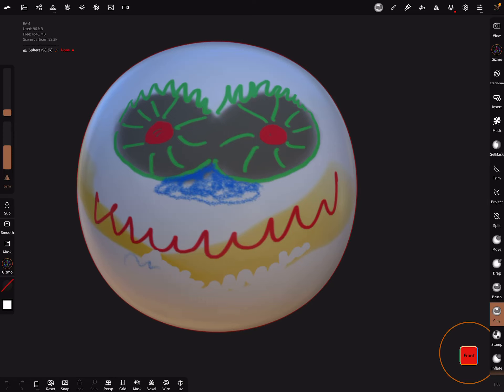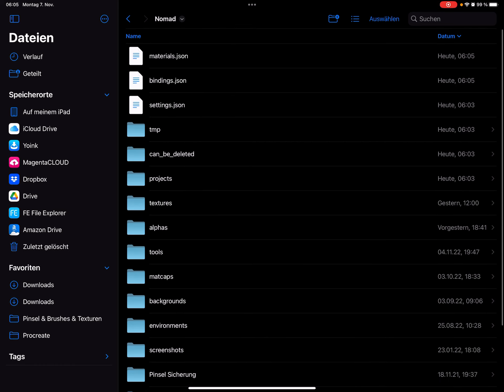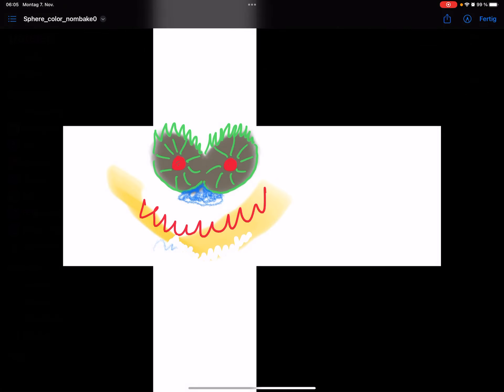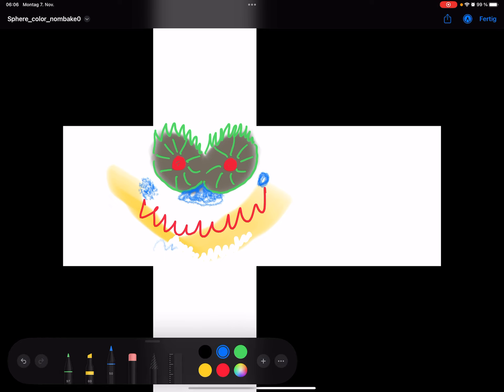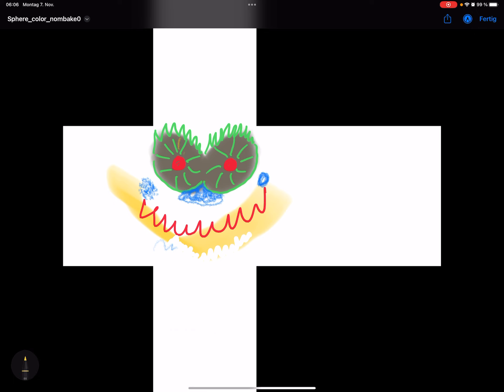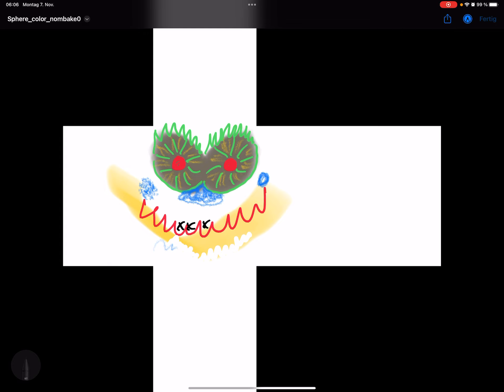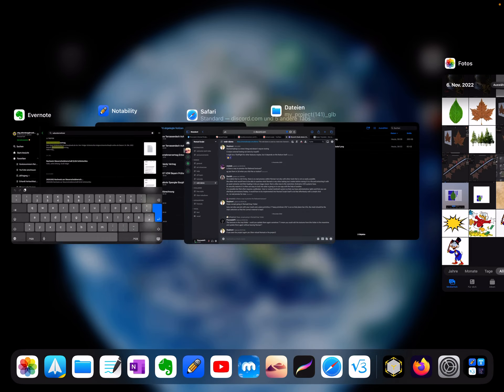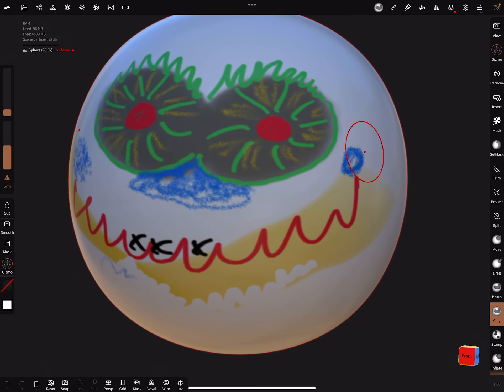Nomad Sculpt - 2D Textur painting Tip (V1.68 -7.11.2022)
A short tutorial on how to paint the textures outside Nomad sculpt.